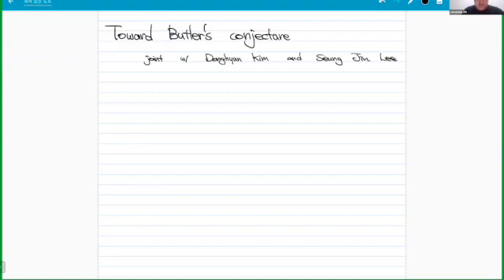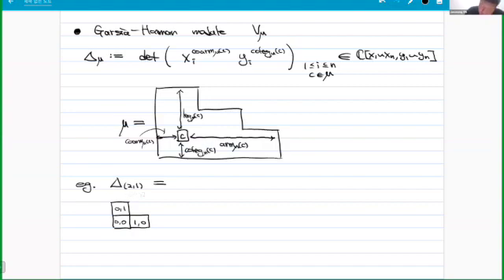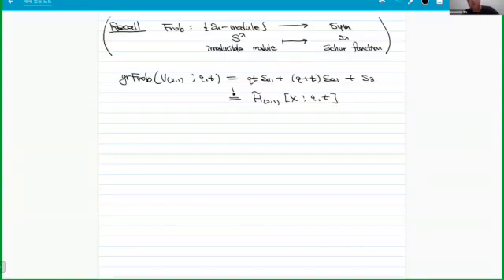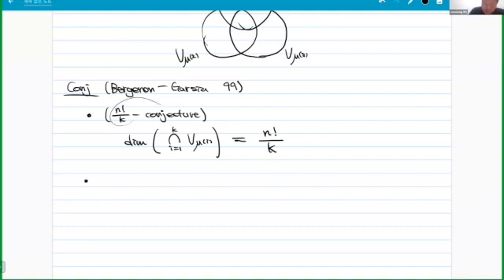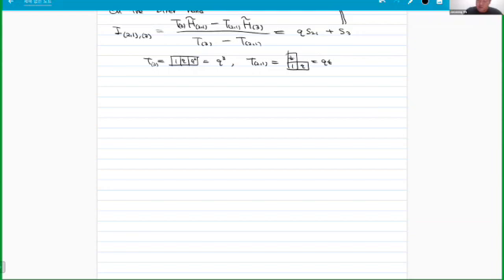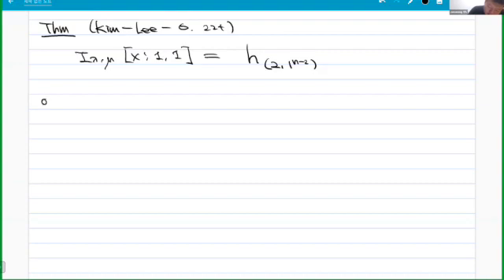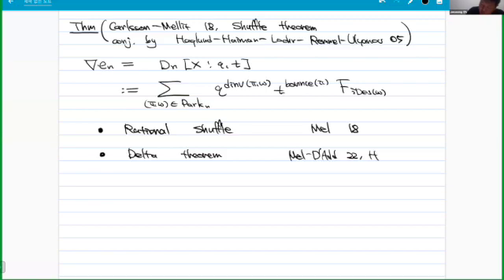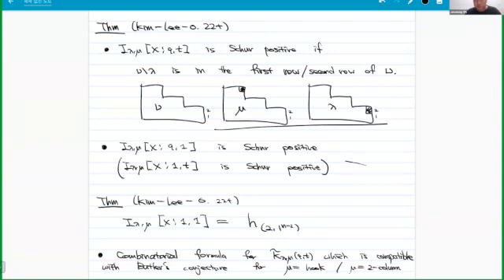IPAC 2023: Towards Butler's Conjecture (Lecture 1)- Jaeseong Oh (KIAS)